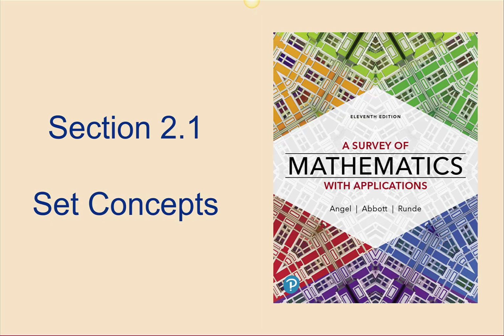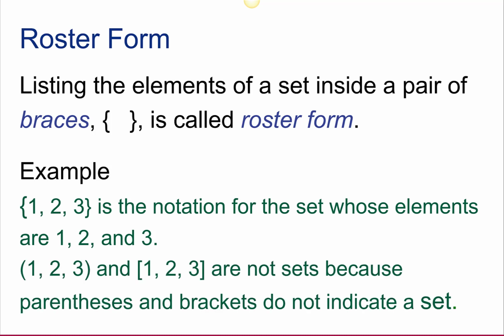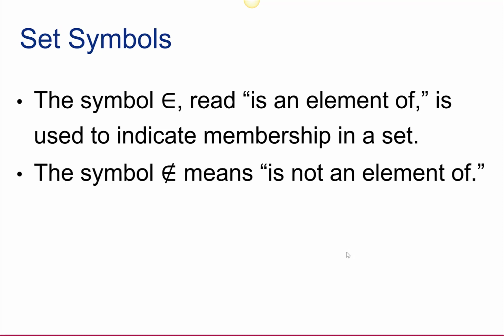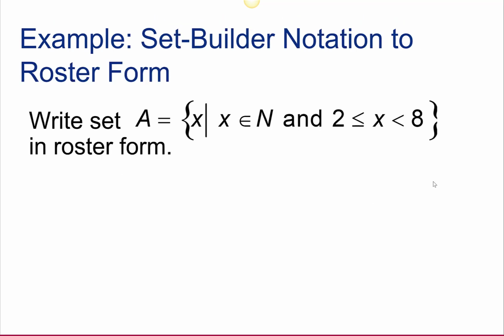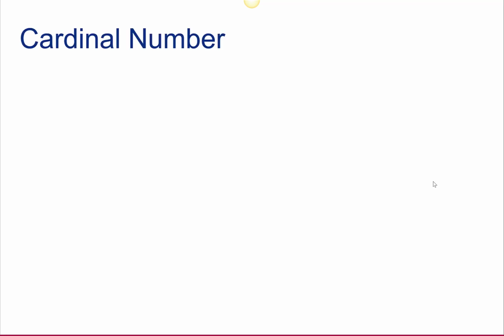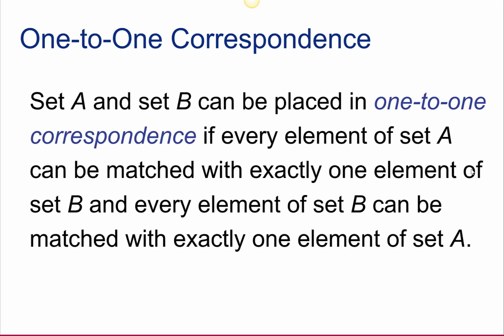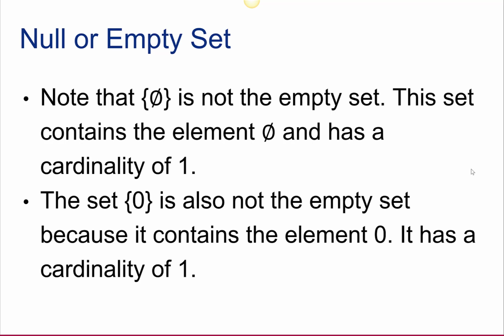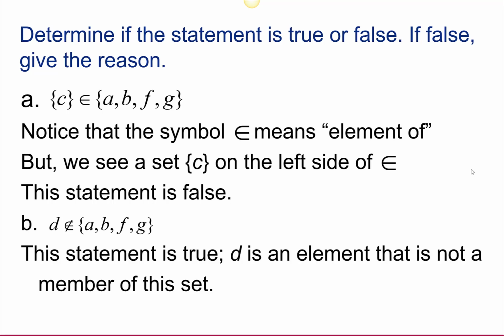MGF1106 Section 2.1 Lecture Video